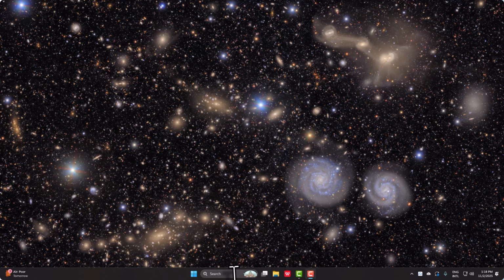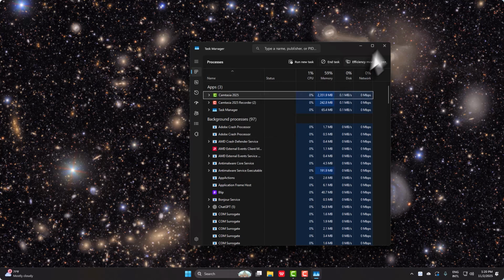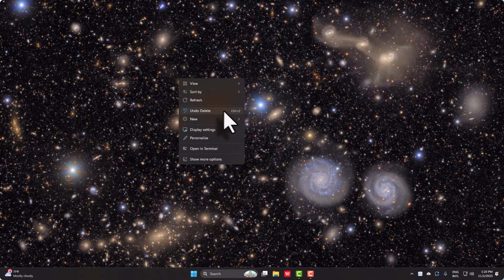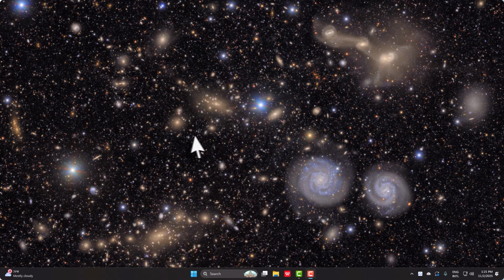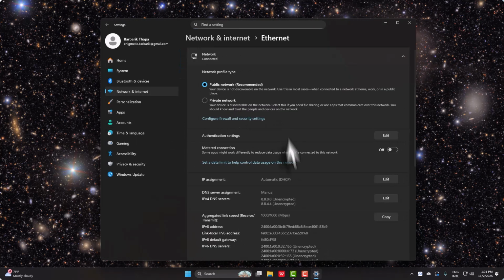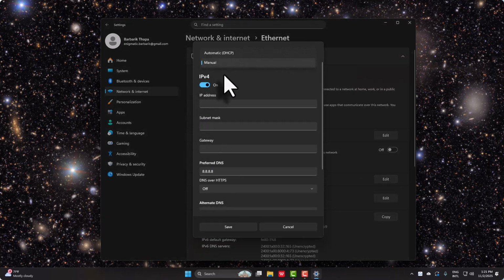Fix Social Club Redirect Issue / Site Removed Error (Step-by-Step 2026 Guide)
Getting a Social Club redirect issue or “site removed” error? 🎮 This step-by-step 2026 guide shows you exactly how to fix Rockstar Social Club login and redirect problems so you can access your GTA, Red Dead, and other Rockstar games online.
In this tutorial, you’ll learn:
• How to troubleshoot Social Club redirect errors
• Steps to clear browser cache, cookies, and temporary files
• How to fix DNS, internet, or firewall issues causing redirects
• Tips to update the Rockstar Games Launcher and Social Club client
• How to resolve account login issues and ensure secure access
Perfect for searches like “Social Club site removed fix,” “Rockstar Social Club redirect error,” and “Social Club login not working.” Works on Windows, Mac, and browsers.
✅ Follow each step to fix Social Club redirect / site removed issues fast and get back to playing your Rockstar games online!